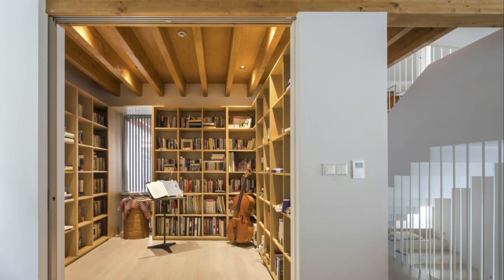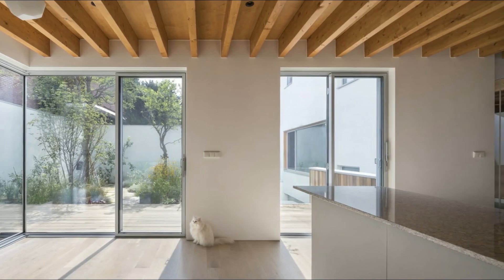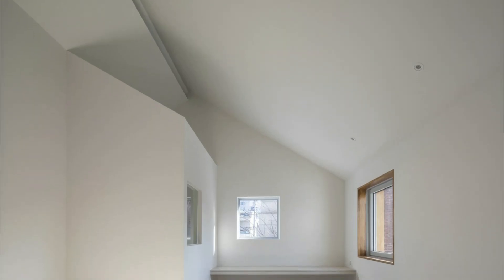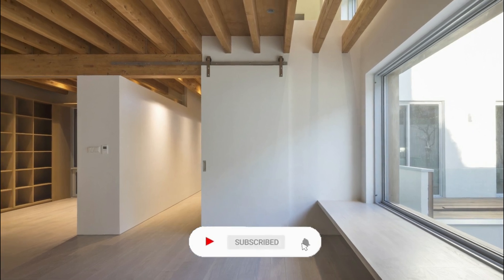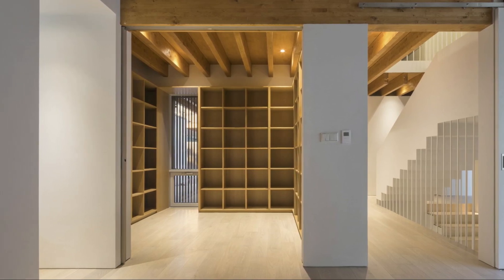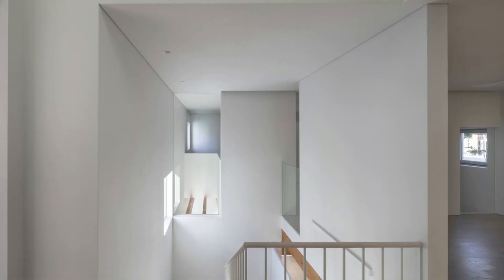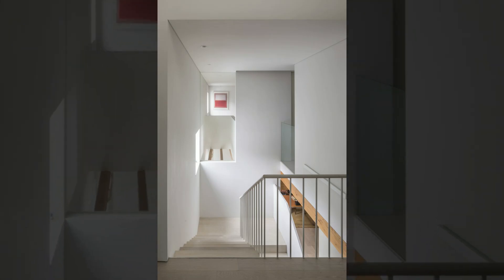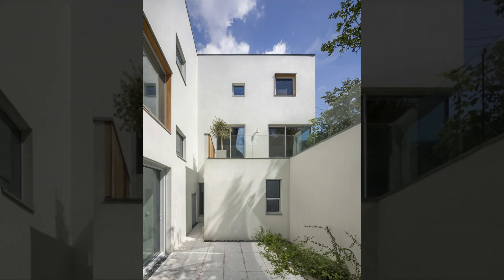Seoripul Tree House: House Design for a Dynamic Family Lifestyle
Project: Seoripul Tree House
Architects: Soltozibin Architects
Area: 299 m²
Year: 2020
Photographs: Yoon Joonhwan
Lead Architects: Cho Namho
Structural Engineer: Doohang Structures&Consultants Co., Ltd.
Mechanical And Electrical Engineer: Codam Technical Group
Construction: JIUMJAE
City: Seocho District
Country: South Korea

Seoripul Tree House - Seochodong, where the site is located, derives its name from the abundance of Seoripul plants. Streams from Umyeonsan Mountain flow around the site, located between the Seoul National University of Education and the Gyeongbu Expressway. In rainy seasons, the town nearby used to get quite foggy. While most Gangnam residences are filled with apartments or complexes, the area near the site is full of single housing, creating a silent atmosphere.

A house, the smallest unit of buildings that constitutes a city, is also another little city and universe. Shared values gather into a town, and towns gather into a city. At the first meeting, the client brought a cardboard model to explain their thoughts. The model had separate floors and looked like a pile of blocks stacked vertically and horizontally. Even the client’s explanation was like blocks being stacked up vertically. It was about how the family's lifestyle would change into independent areas.

The design was based on distributing independent area space and composing the density of the relationship. The house neither has a living room nor any space that functions as the center of the house. Instead, public space is divided into a hall, a library, or other. Connected and divided spaces gather up to form the house, and the house becomes a component of the city.

The house is placed in an L shape, open towards the southwest. The high walls in the south and west give the impression and function of a courtyard house. The elevation next to the road gives a closed impression, but the exposed timber structure and garden behind it give an allusion to the interior and grant vitality to the view.

Free Plan, Free Section—The piled blocks might need to change like puzzle pieces in the future. We needed a flexible structure method to fit the blocks and puzzles. Typically, form is followed by function. But the form doesn’t always follow function. Both form and function have their own strengths, and sometimes, function is followed by form. Seoripul Tree House has a hybrid structure of RC and timber.

The first step is a solid shell structure of reinforced concrete finished with fluoropolymer, hollowed out to a height of two stories. Step two is a joist of heavy wood consisting of the floor slab of the second floor. A joist connected from wall to wall is always a good foundation for free plans. The light-frame wood walls on the first and second floors are composed of present needs but can be reformed anytime. It is less flexible than walls, but the floor can be reformed for later necessities. This allows freedom in designing the plan and section. The hybrid space made of RC and timber lets the user experience flexible space and the uniqueness of material and structure.